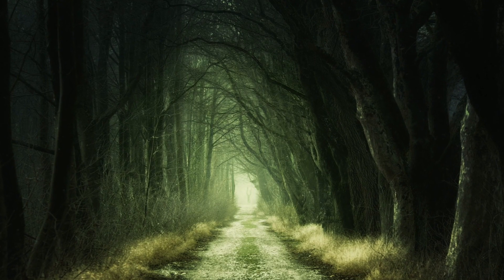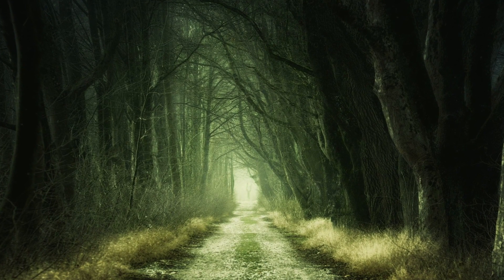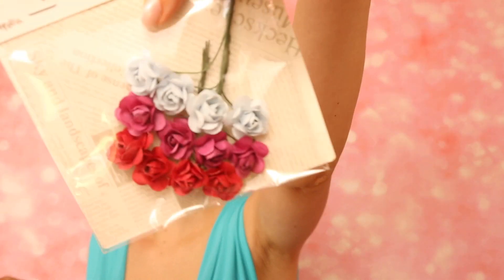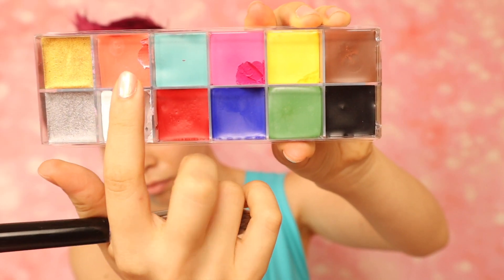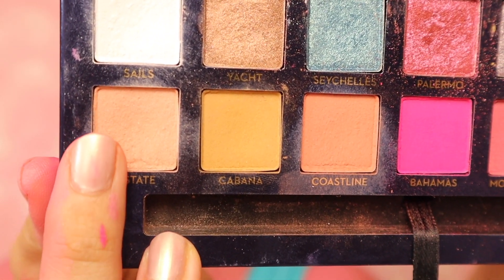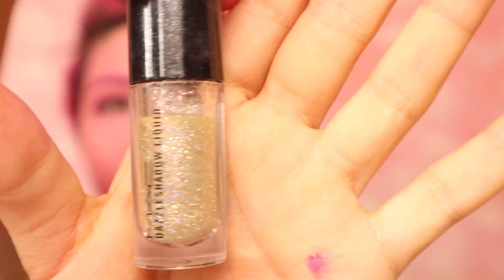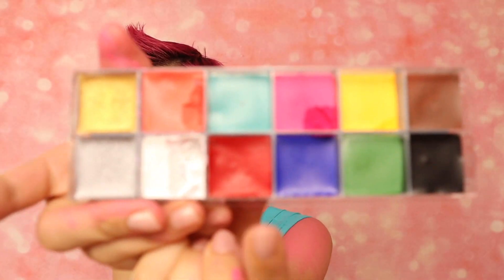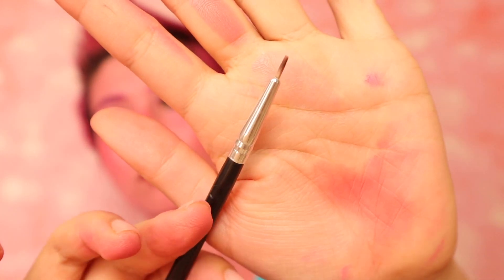"Trolls" POPPY Makeup Tutorial 🌺 『トロールズ』ポピーメイク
Looking for a halloween cosplay idea?
I have super fun and cute princess Poppy's tutorial just for you💗
Happiness isn't something you put inside, it's already there.
Sometimes you just need someone to help you find it 🧚‍♀️✨

Hope to see you again.
Amilia:)